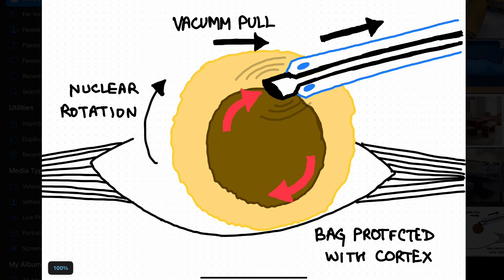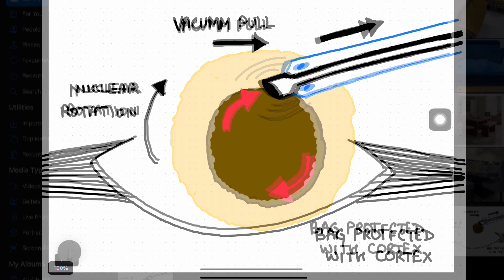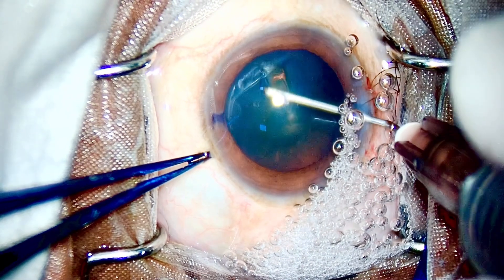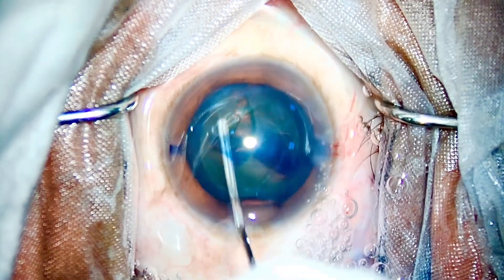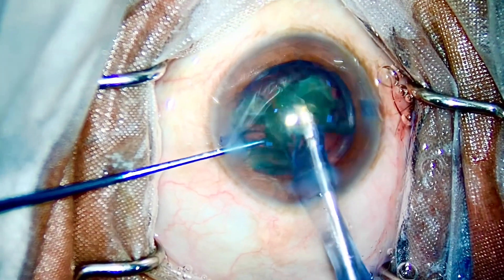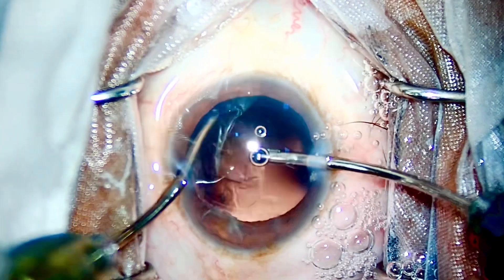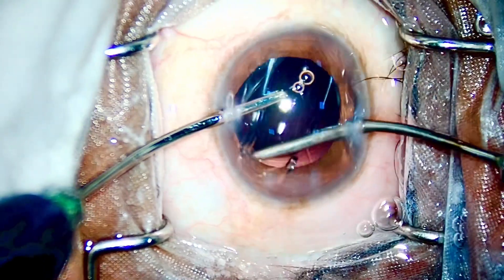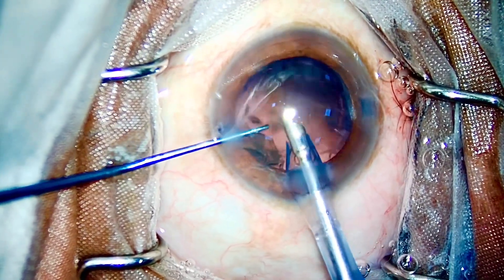Master Carousal technique and do a 20 second phaco !